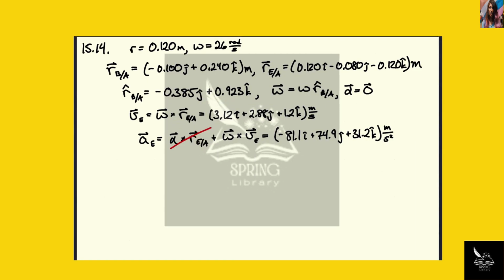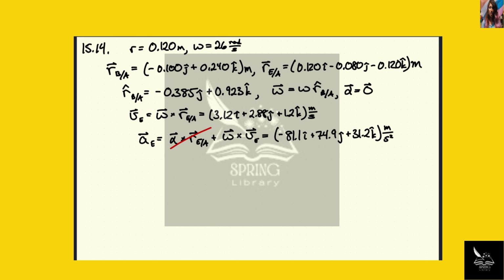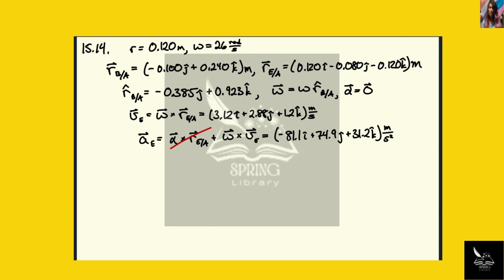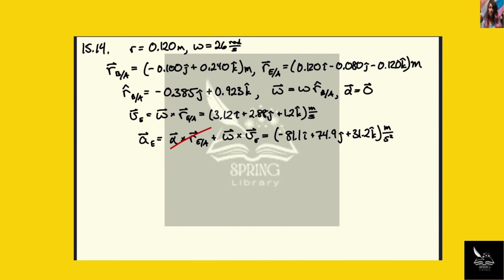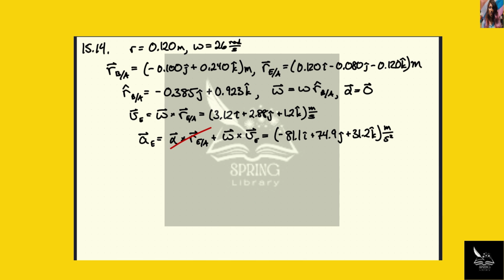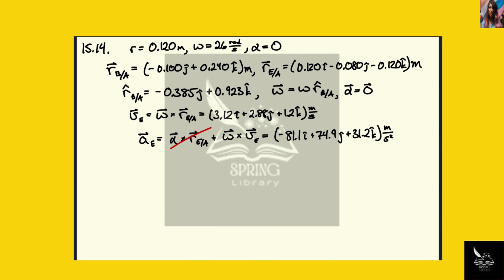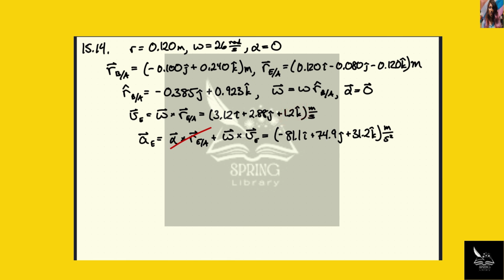Two slots have been cut in plate and the plate has been placed so that the slots fit two fixed pins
Two slots have been cut in plate and the plate has been placed so that the slots fit two fixed pins and Knowing that at the instant shown the angular velocity of crank is clockwise, determine the velocity of point the velocity of point